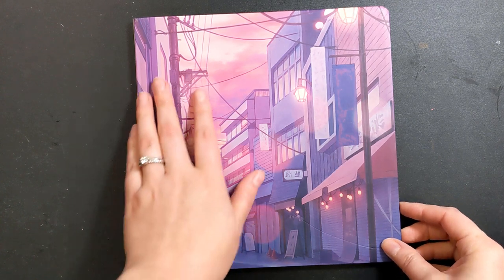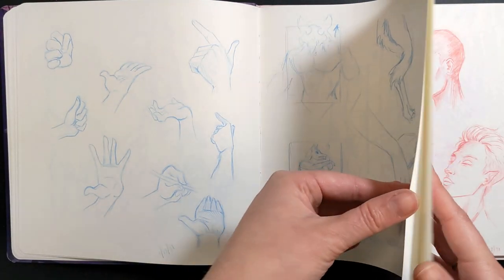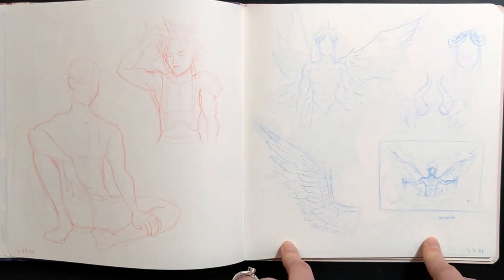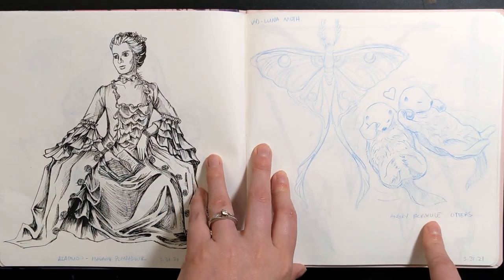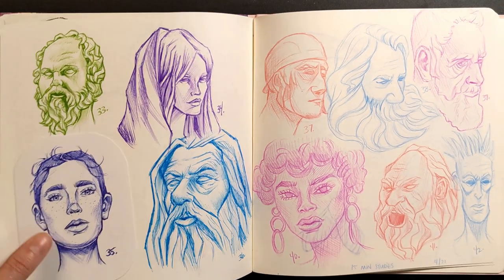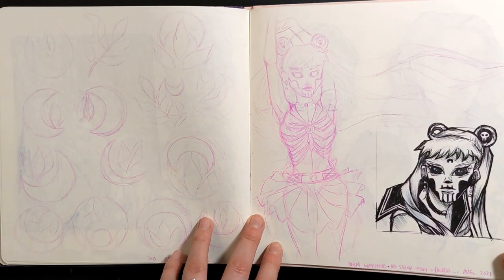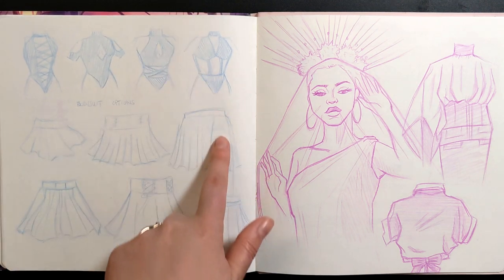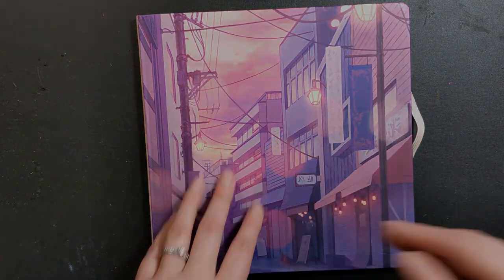First Completed Sketchbook! ☽✦☾ Sketchbook Tour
I have finally completed a sketchbook cover to cover! That was a big goal for me to check off for the year, and I'm excited to share it all (the good + bad) with you!